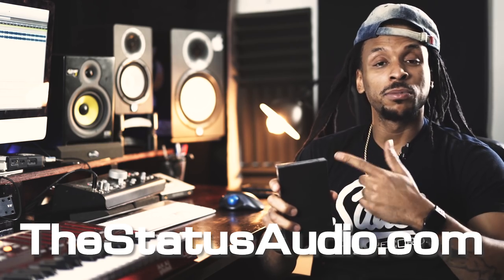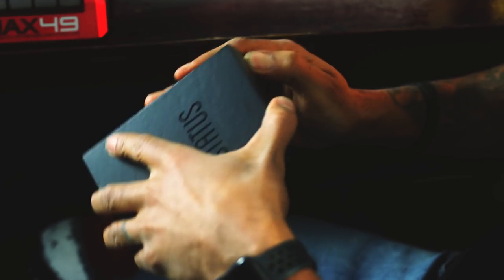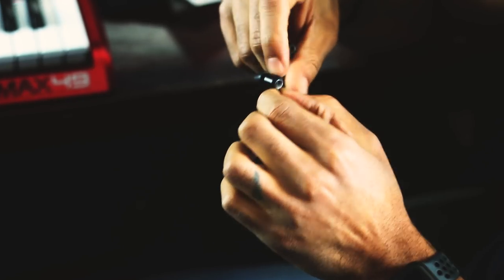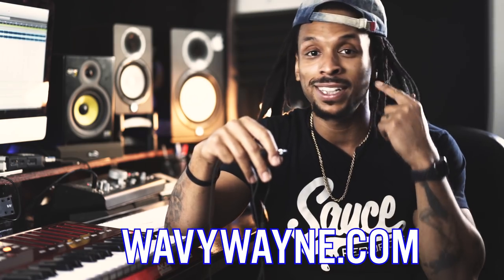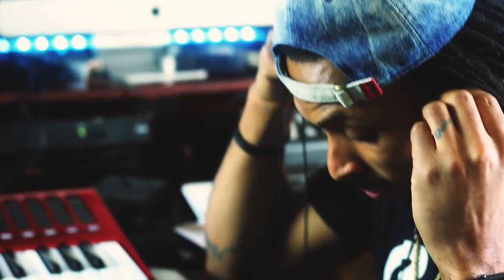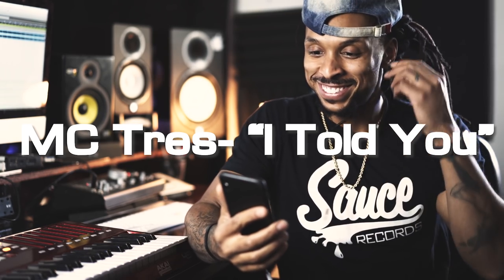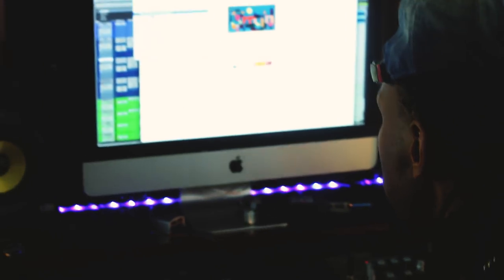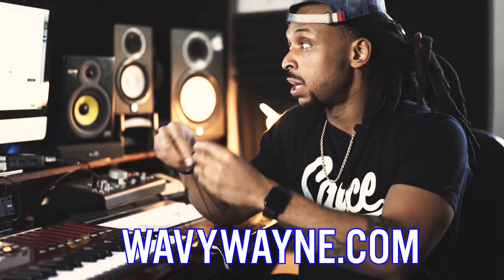$50 Earbuds Better than Beats???? | Status Audio IEM-2X Review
Make Mixing Easy: Use a Custom Template.

hop vocal plug-ins from Antares and elevate your sound!